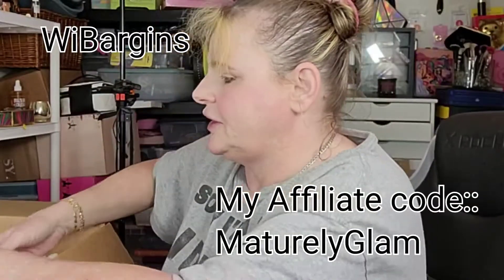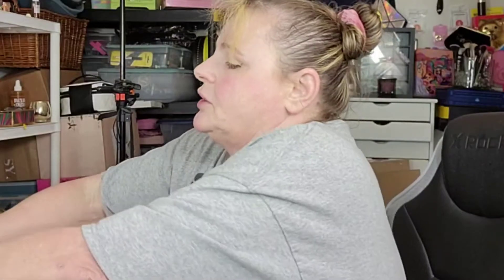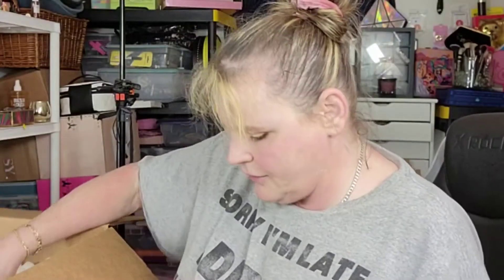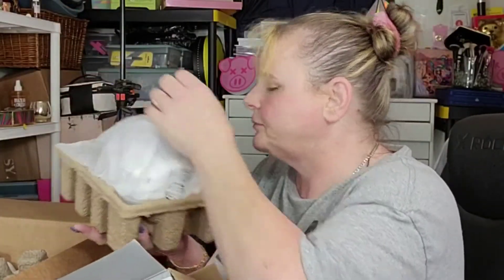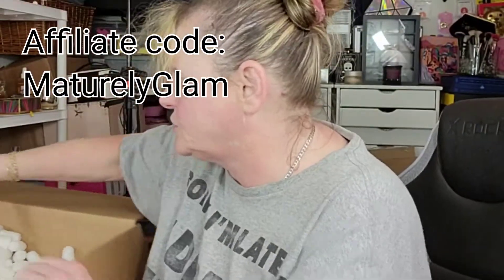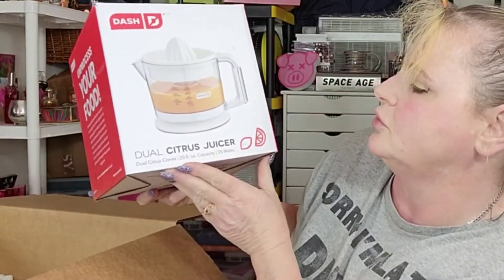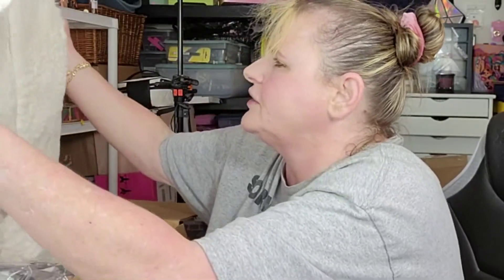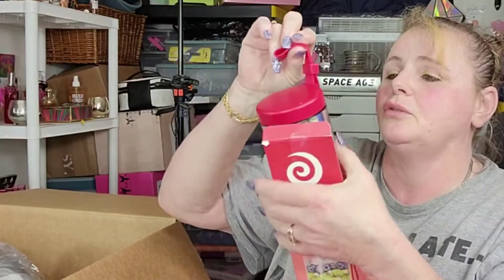WiBargins Bed Bath and Beyond mystery box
code: MaturelyGlam